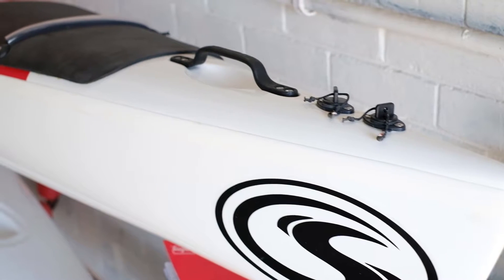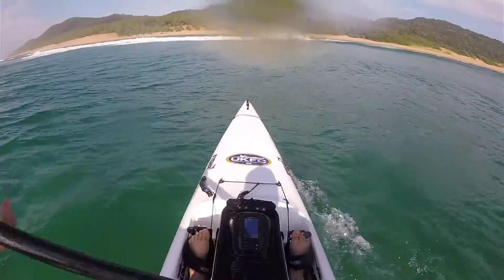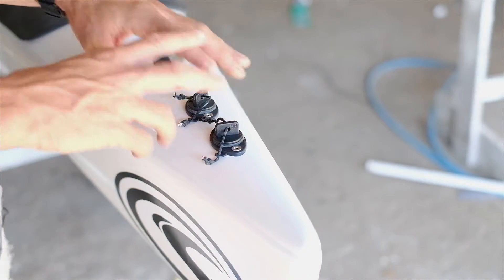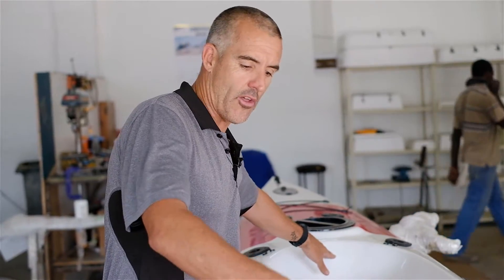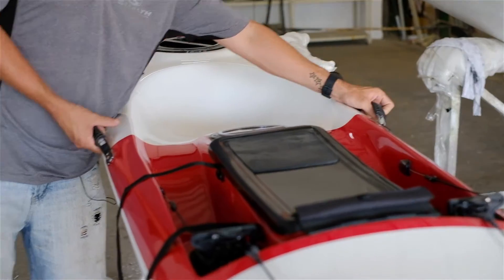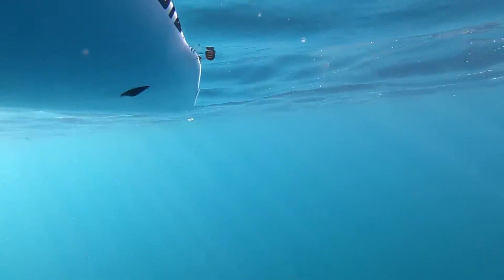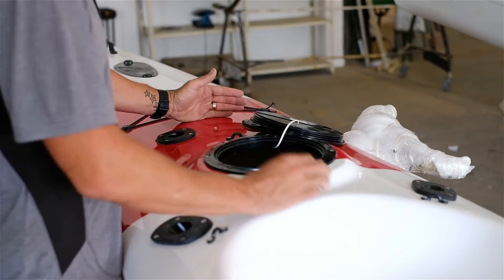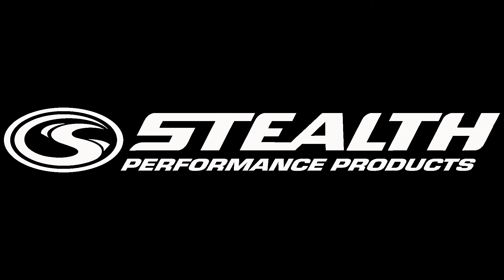Stealth Fish 555 Walk Through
Brett runs us through the Stealth Fisha 555 fishing Ski and what comes stock standard on this Kayak. GoPro footage supplied by Luke Dalton and Charl Deacon.